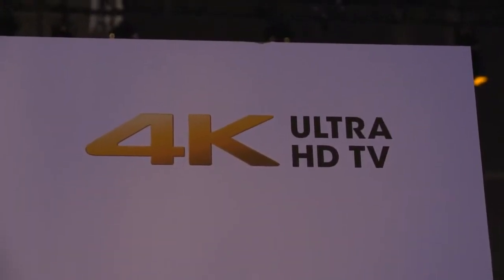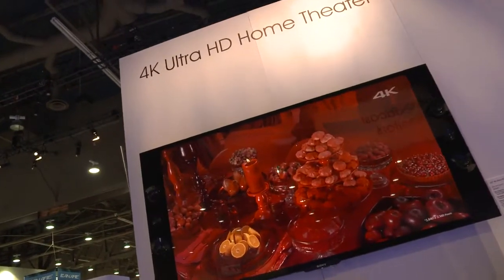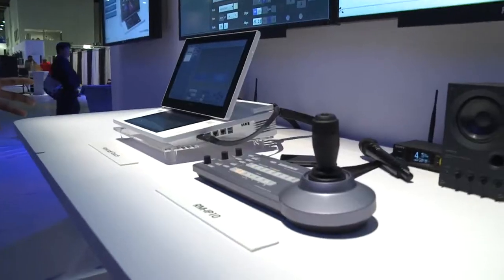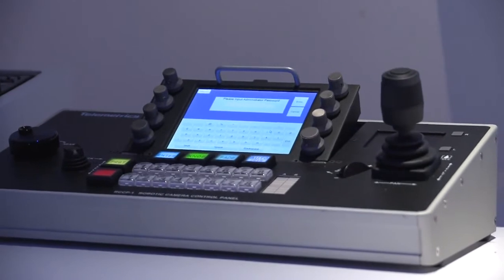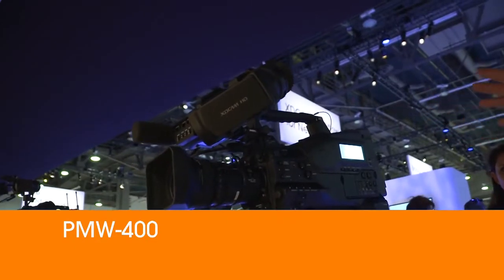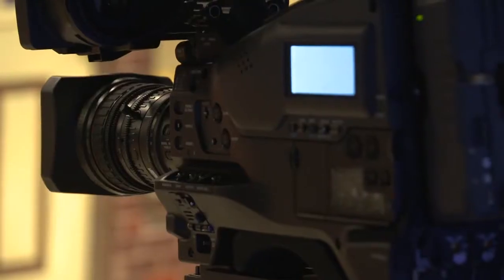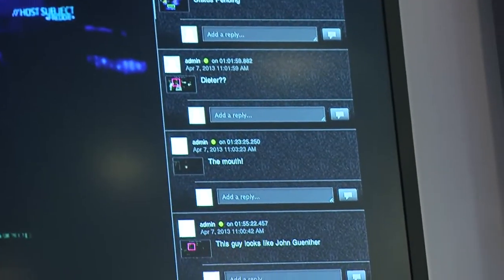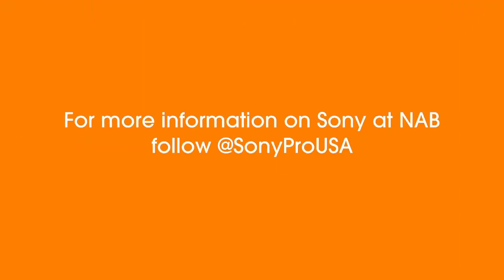Sony At NAB 2013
Sony at NAB 2013 {{Sony--make.believe--}}
The News and Featured Product